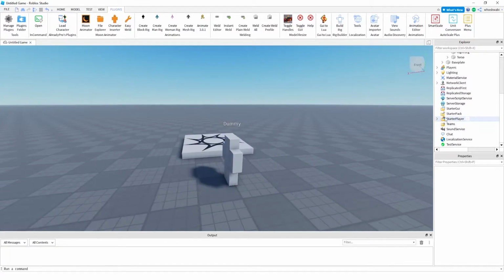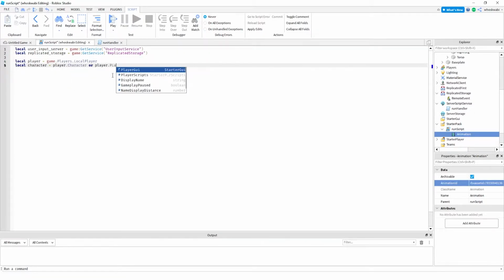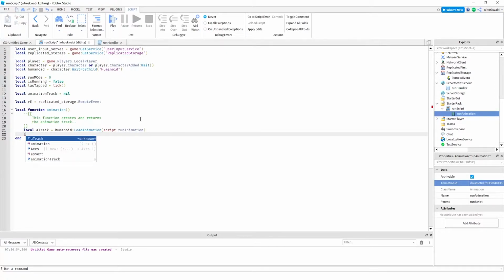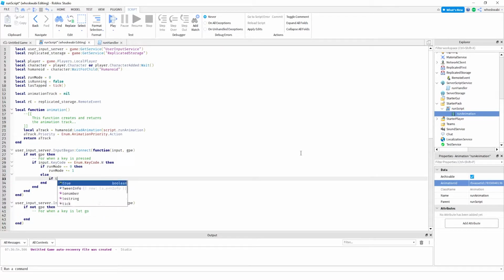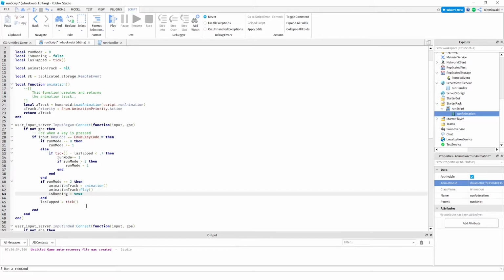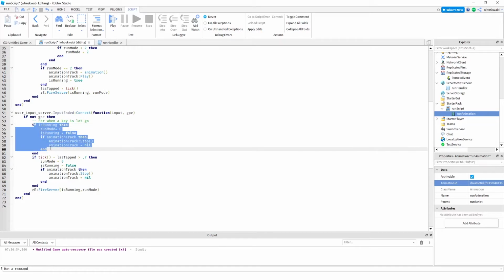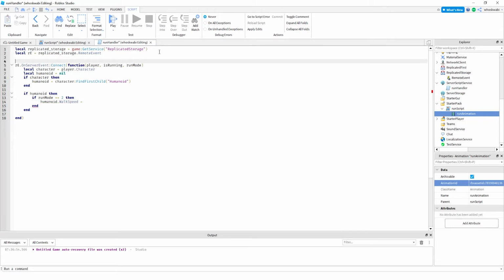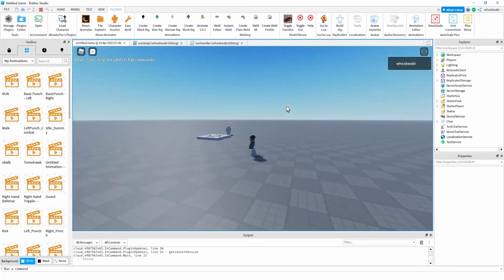HOW TO MAKE DOUBLE TAP W TO RUN | Roblox Scripting Tutorial + [MODEL GIVEAWAY]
▶️Small channel trying to grow💪
🔑Consistency is key, always.🔑